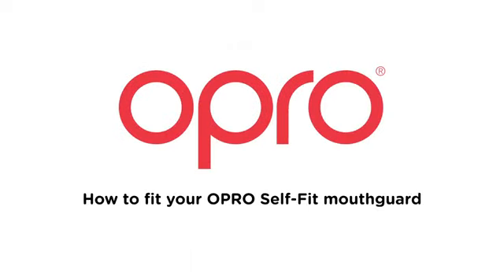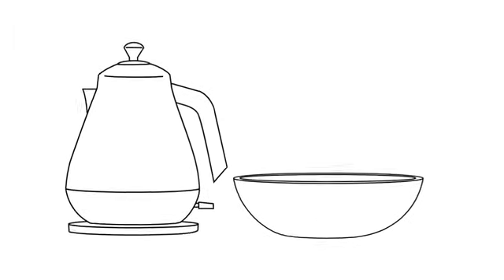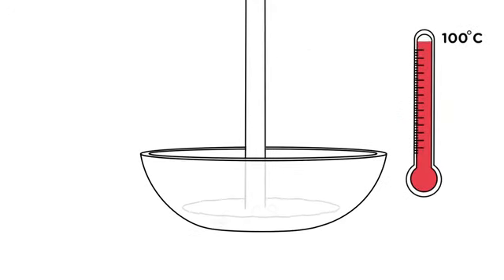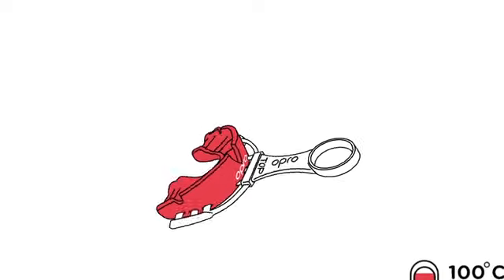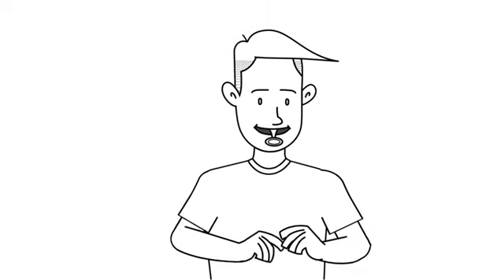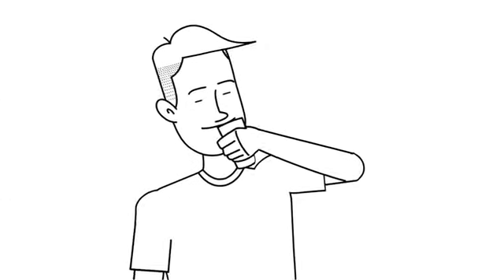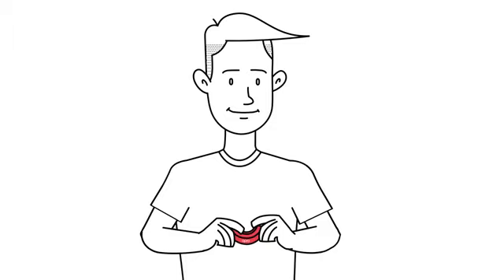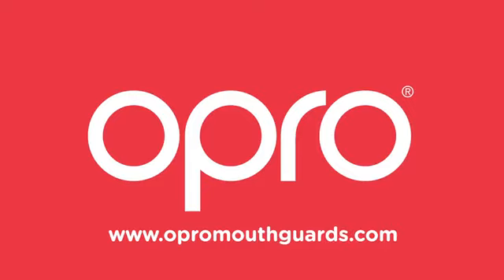comment mouler son protege dent rugby opro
Notice vidéo de moulage de votre protège-dents Opro